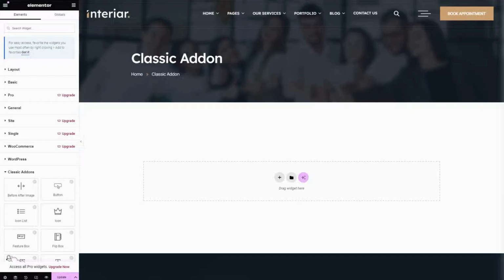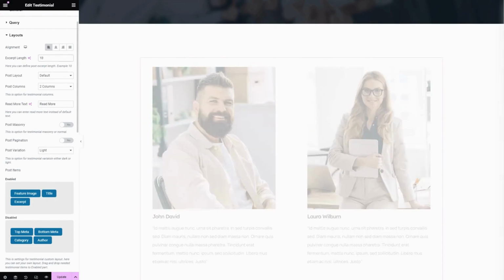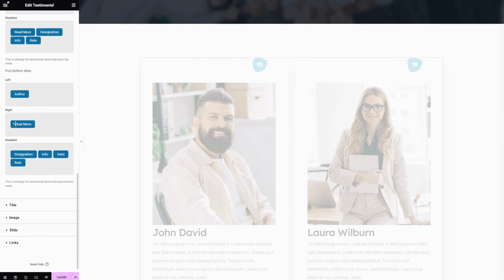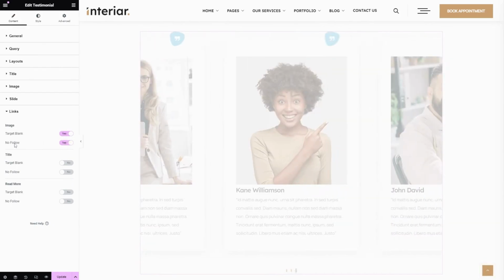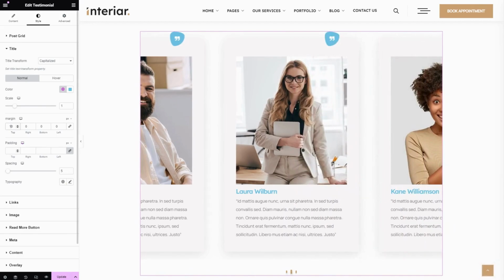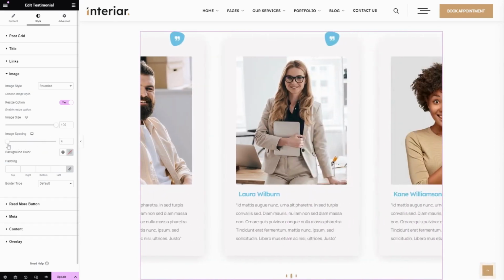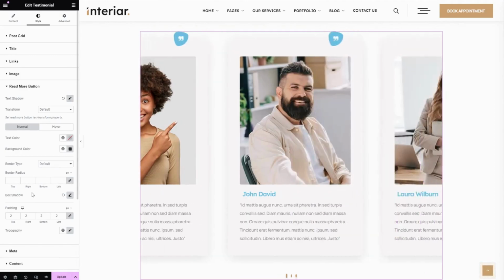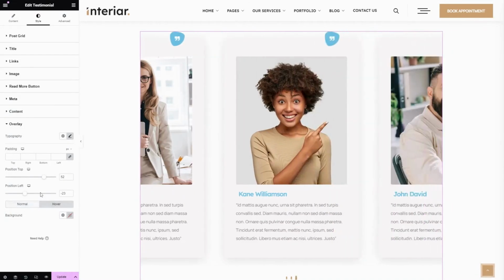How to Use a "Testimonial" Widget of a Classic Elementor Addon Plugin?